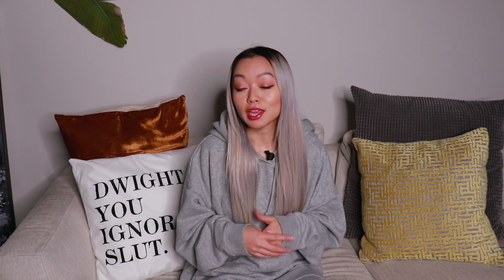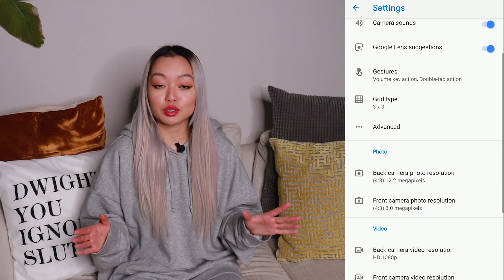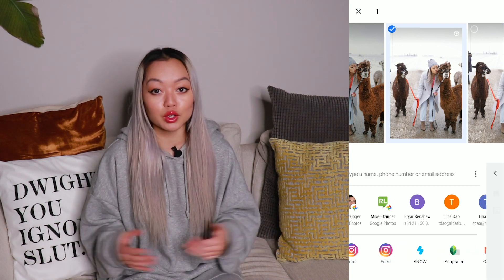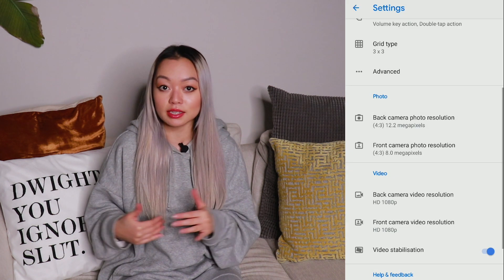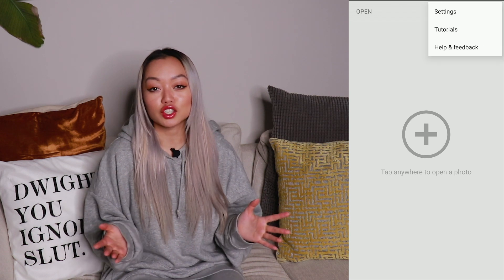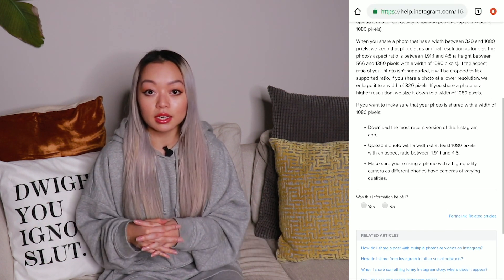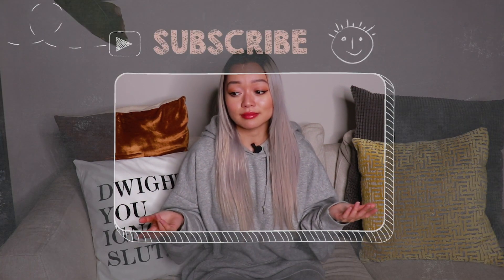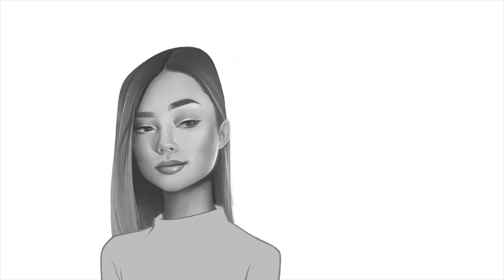5 TIPS TO UPLOAD HIGH QUALITY PHOTOS ONTO INSTAGRAM EVERY TIME!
5 TIPS TO UPLOAD HIGH QUALITY PHOTOS ONTO INSTAGRAM EVERY TIME! | SIMPLYTEEE

I've gotten a lot of questions on how to maintain quality of images when posting on Instagram, so I'm sharing 5 tips to ensure you do! THUMBS UP IF YOU LOVE MY DWIGHT PILLOW!

Okay, baiiii.